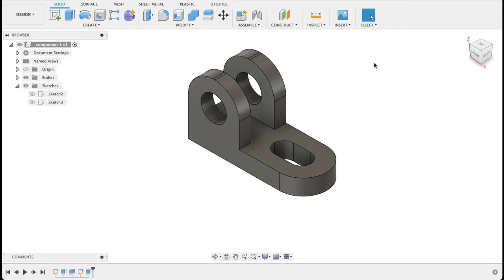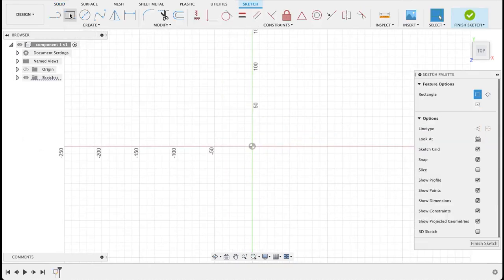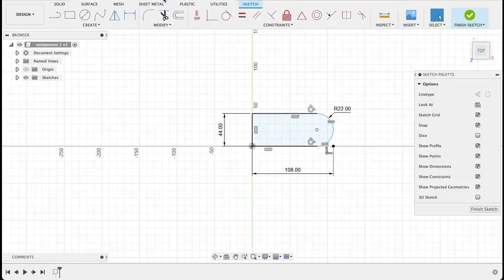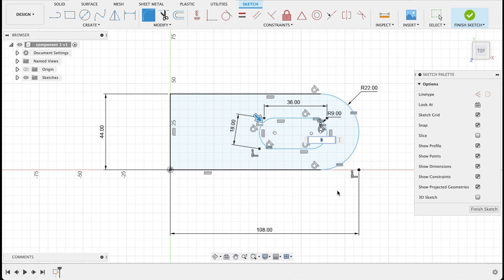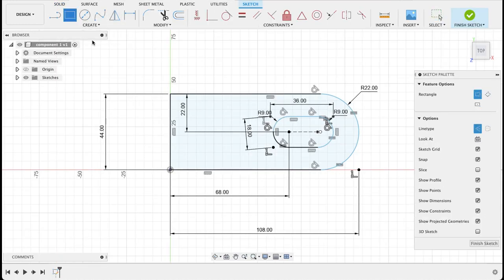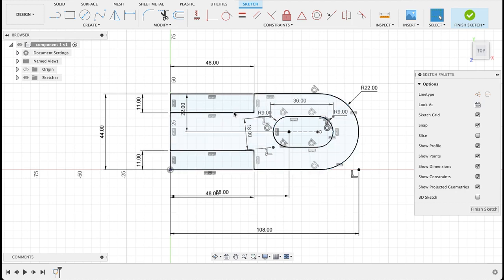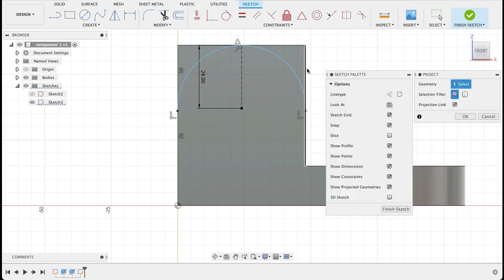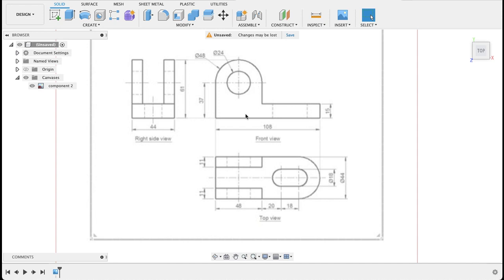Fusion 360 Beginner tutorial: Practice Exercise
Step by step practice exercise in Fusion 360